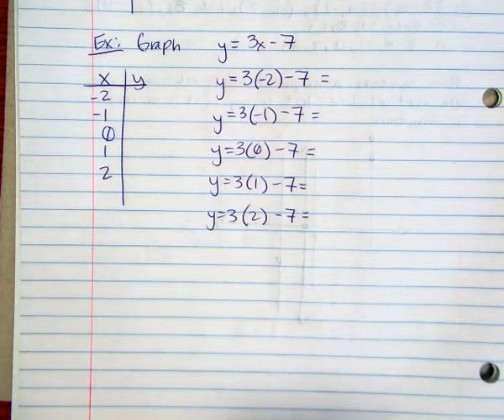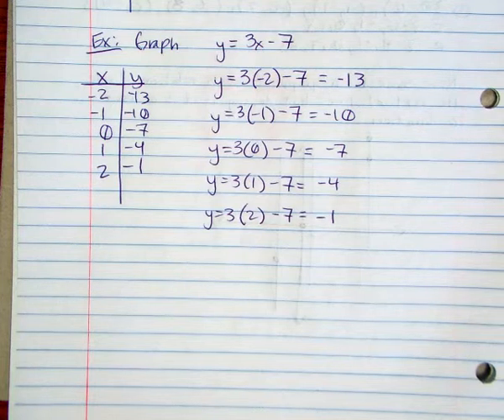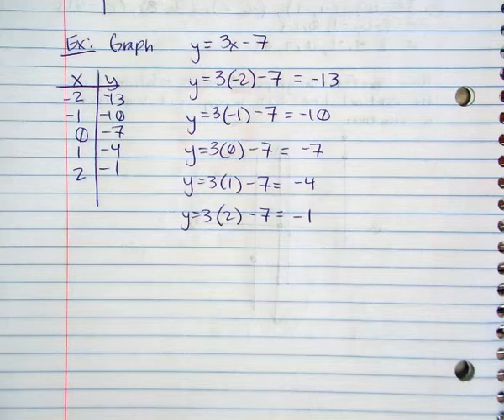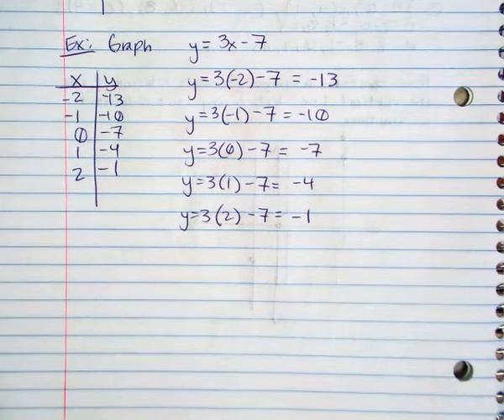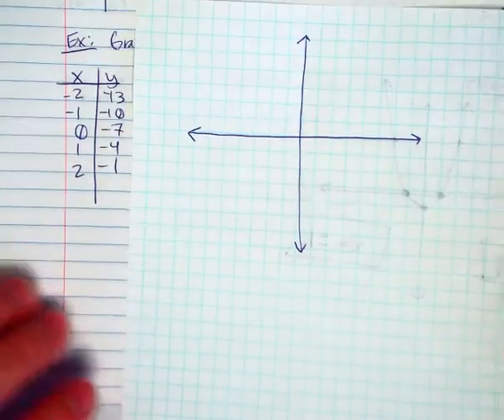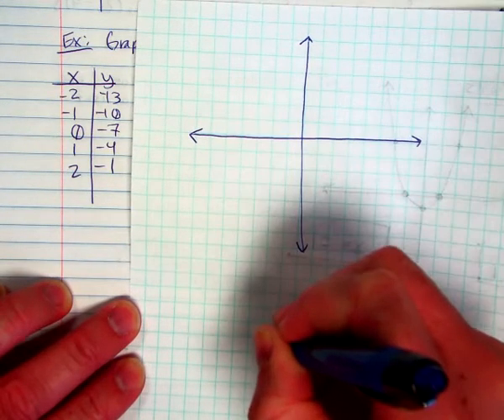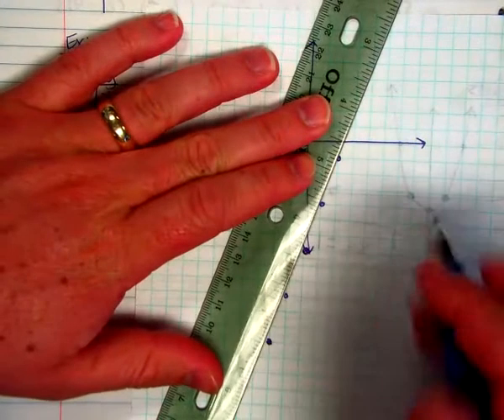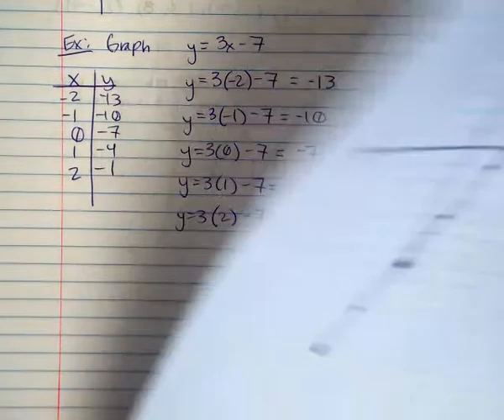Graphing with an XY Table Part 2